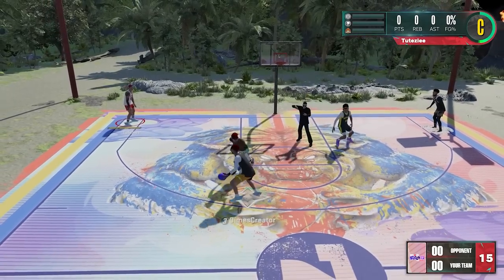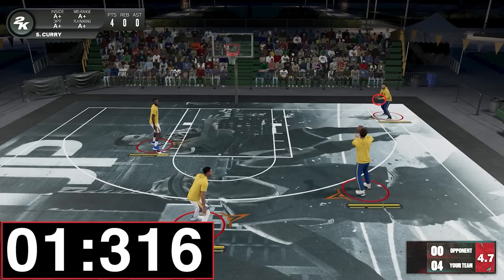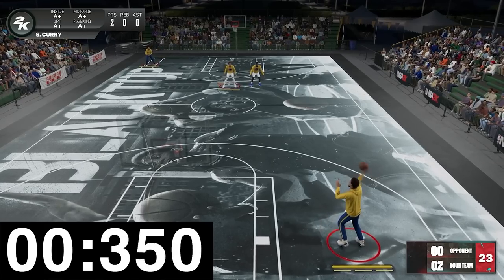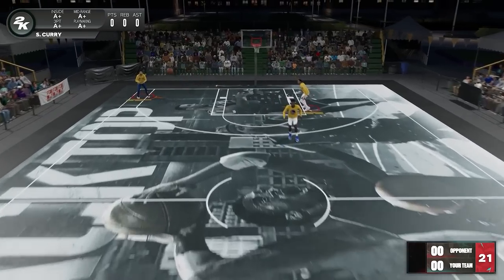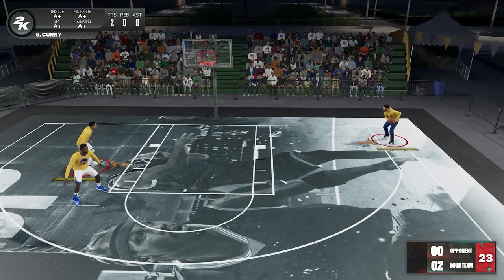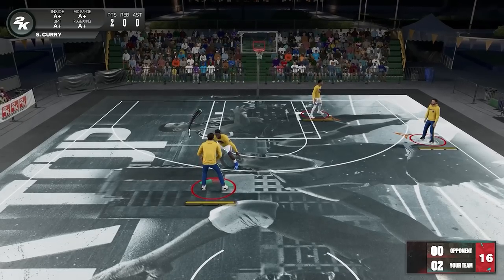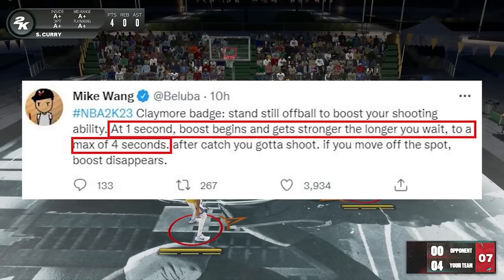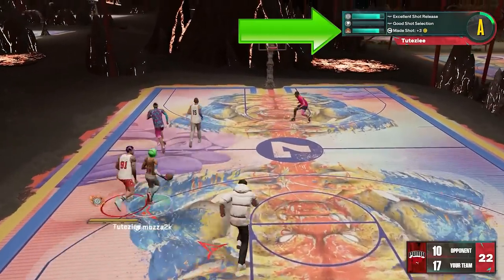BIG FACTS about CLAYMORE badge you don't want to miss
BIG FACTS about CLAYMORE badge